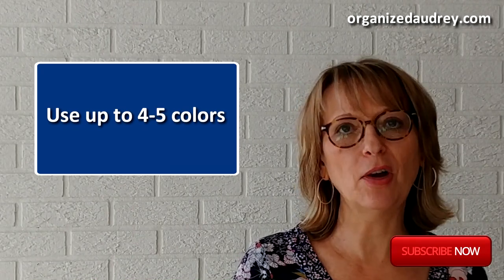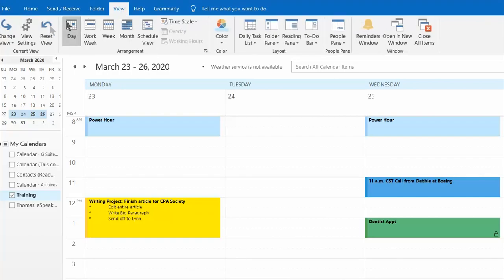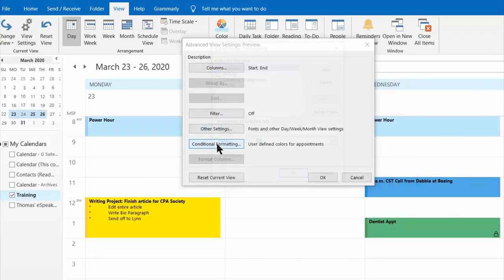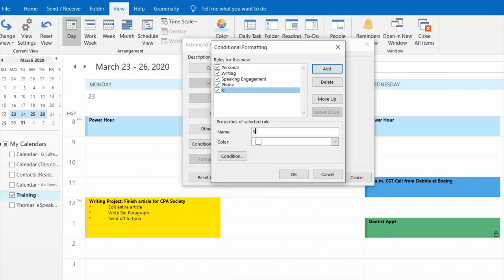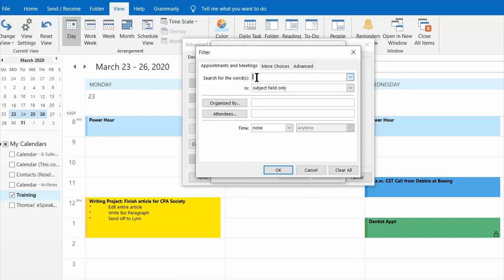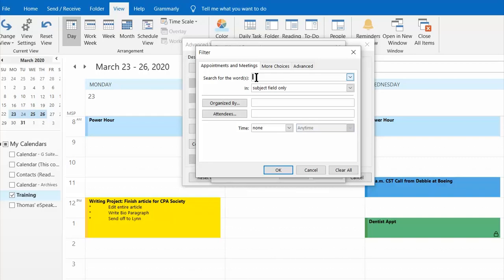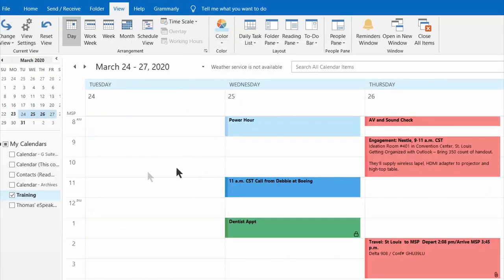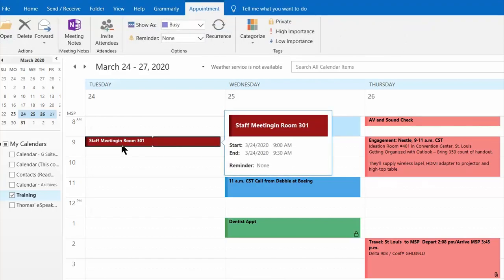How to Automatically Color-code Calendar Appointments in Outlook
If you like the Categories feature within Outlook, then  chances are you’ll like the ability to assign a color to your calendar appointments. Did you know Outlook can automatically turn an appointment a specific color based on the words you used?

But I must give a quick warning. Because I know there are some of you out there who would love to create a calendar that looks like a mosaic tile! Don’t go overboard with this color-coding option!!! I suggest you use up to 4 or 5 colors to show at-a-glance how your time is going to be spent on any given day.

It’s easy to set up and you’ll wonder how you lived without this handy feature.